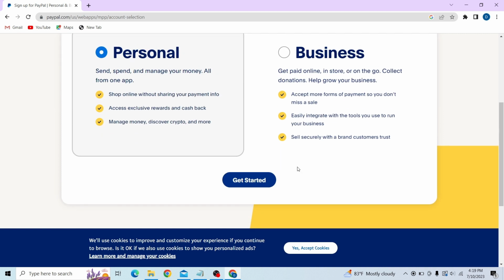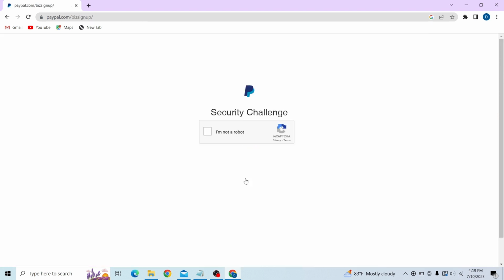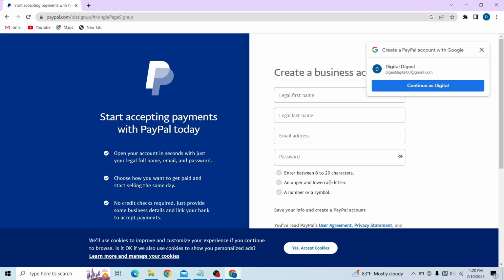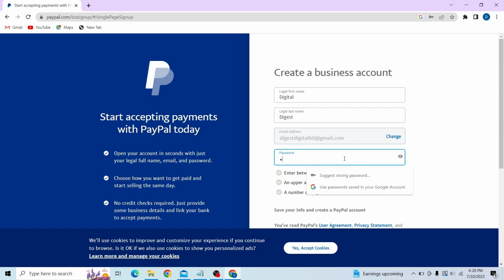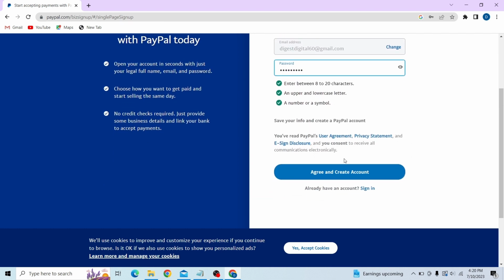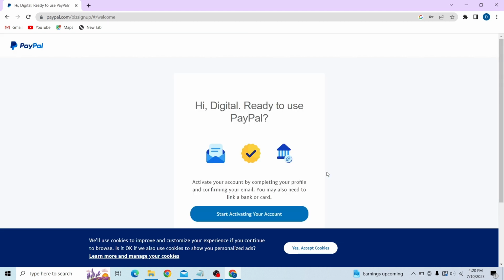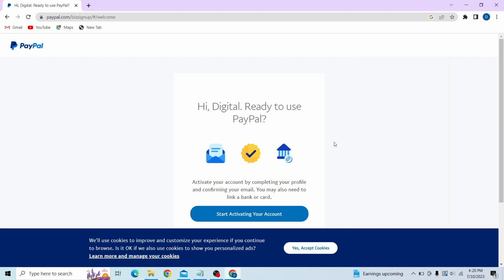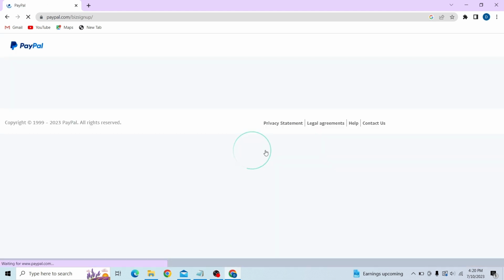How to Create PayPal Account! (Quick & Easy)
If you're looking to buy or sell online, then you need a PayPal account! In this video, we'll walk you through the simple steps needed to create a PayPal account, so you can start transactions quickly and easily!